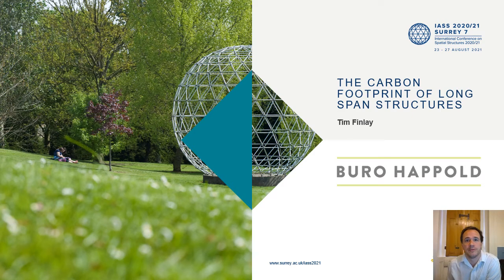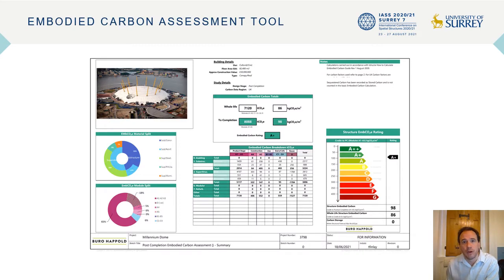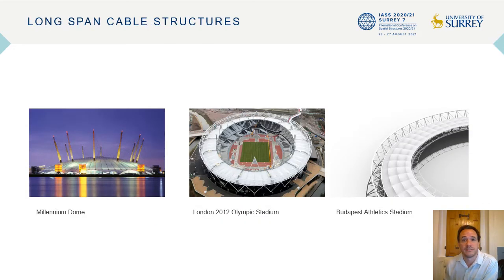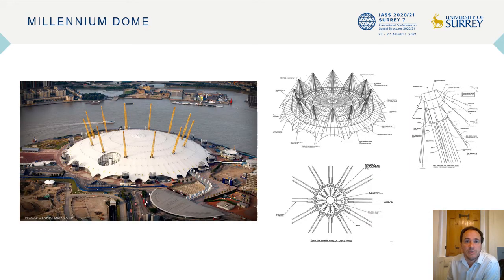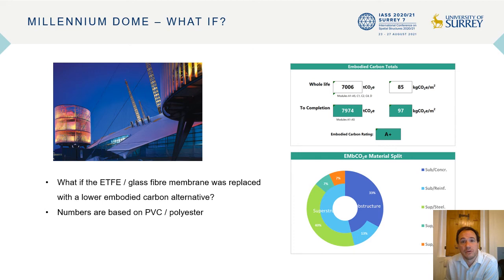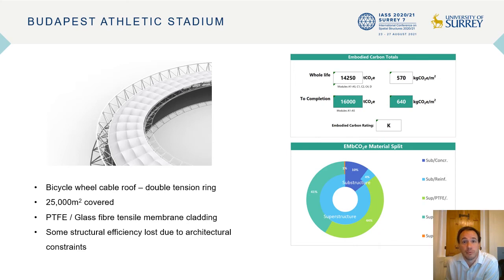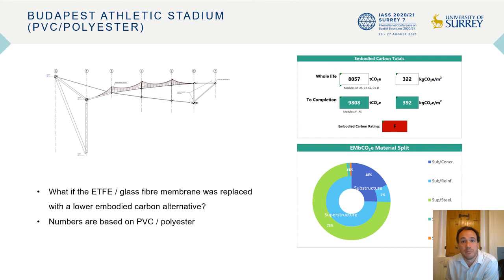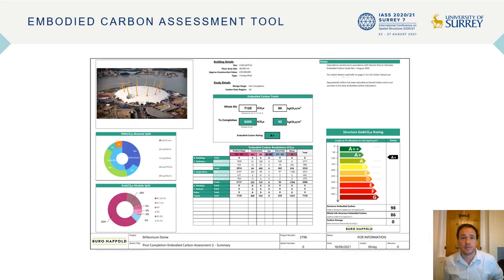The carbon footprint of long span structures: review of the Millennium Dome & other tensile systems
Parallel Session 68, Tension and membrane structures: Recent developments in and around the United Kingdom (WG 6)

Timothy Finlay (Buro Happold) presents his work on the Millennium Dome in London.

With the world waking up to the reality of climate change and the need to take urgent action, the construction industry is facing a serious challenge to reduce it’s carbon footprint. Minimum material structures are at the forefront of the effort to meet that challenge and as a result, tensile structures, with their inherent material efficiencies must become an increasingly important part of the discussion. Through reassessing key historic and contemporary tensile structures using current sustainability metrics, this paper aims to highlight the environmental benefits of tensile architecture as well as challenge the tensile structures industry to do more to provide the solutions that a future decarbonized world requires.

Watch his presentation on “The carbon footprint of long span structures: review of the Millennium Dome and subsequent tensile systems in the UK" from the Spatial Structures 2020/21 Conference.